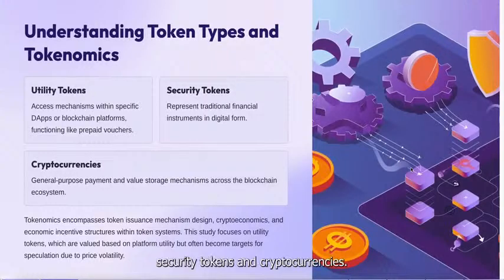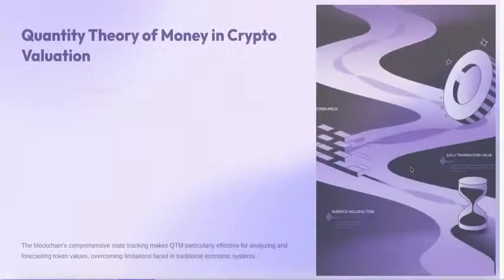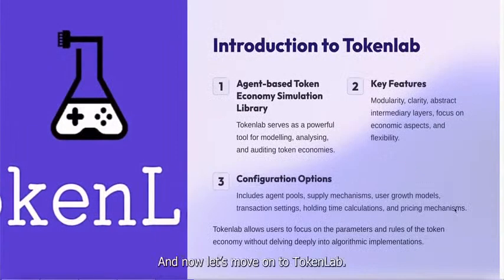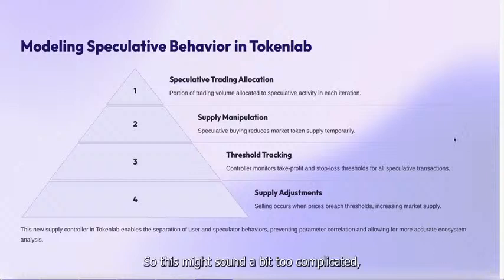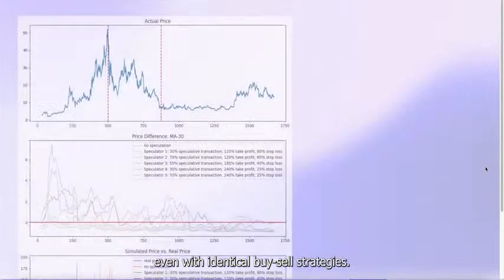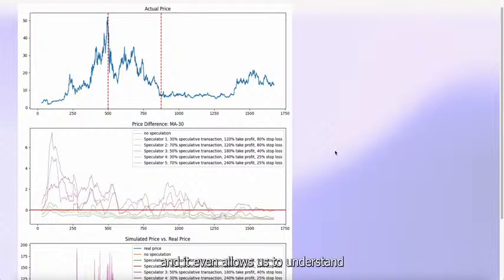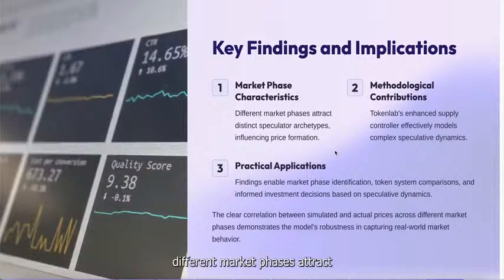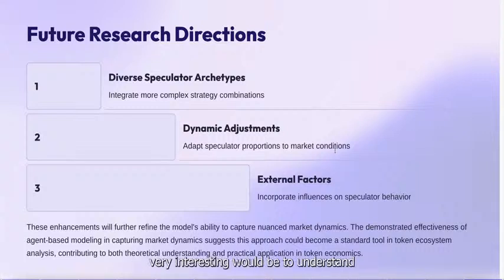Using TokenLab for advanced tokenomics simulations